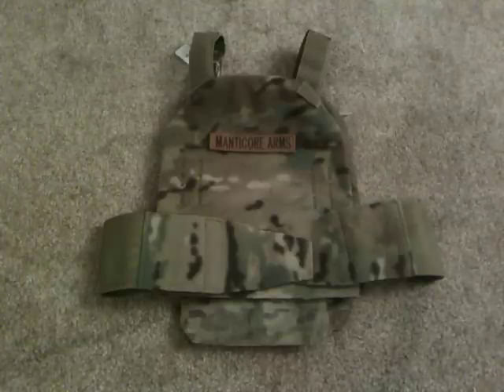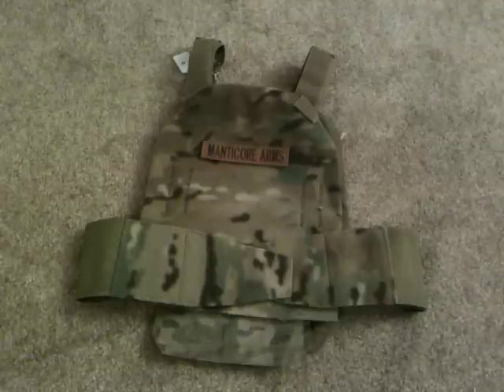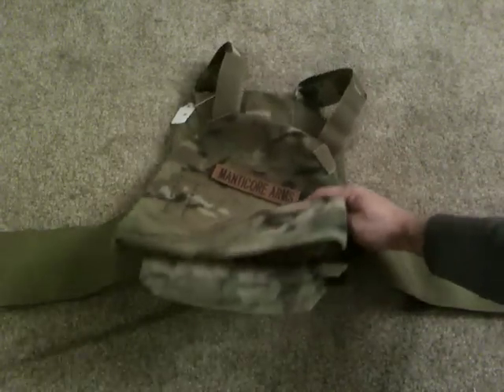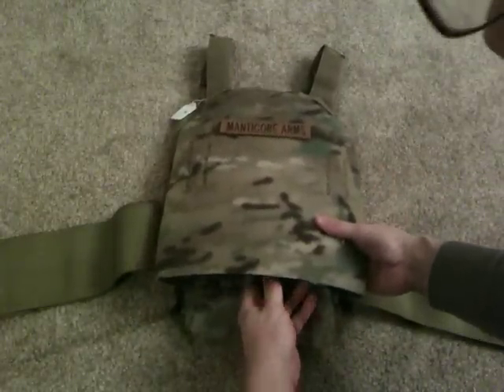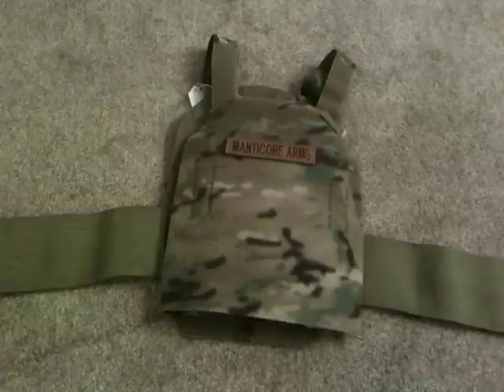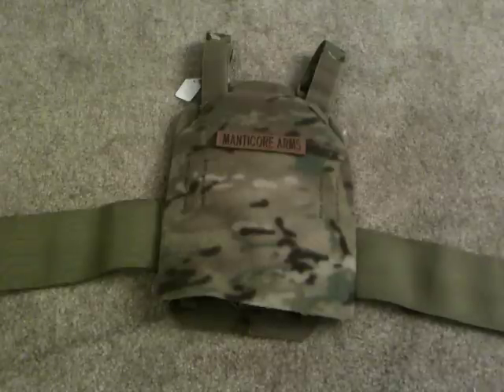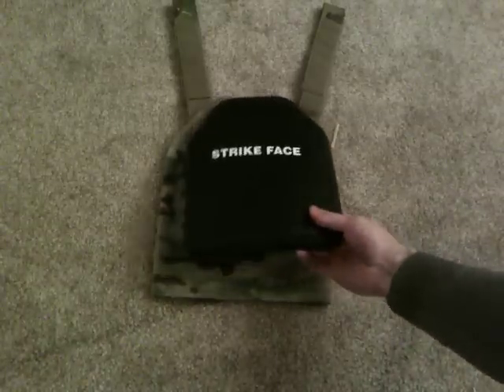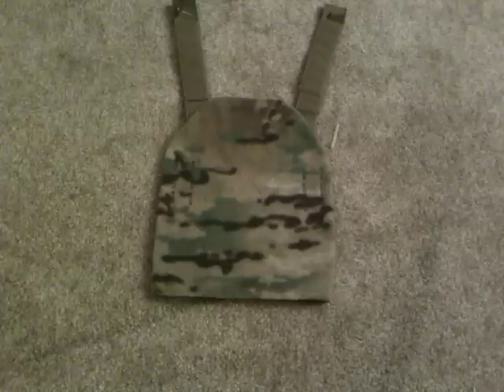SKD Tactical PIG BRIG plate carrier review and TAP Gamma plate fit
A quick review of the SKD Tactical PIG BRIG plate carrier and the fit of the TAP Gamma hard armor plate fitment in the medium and small BRIG carrier panels.